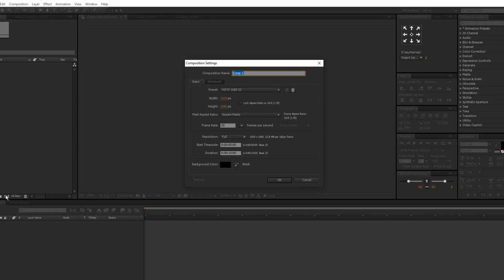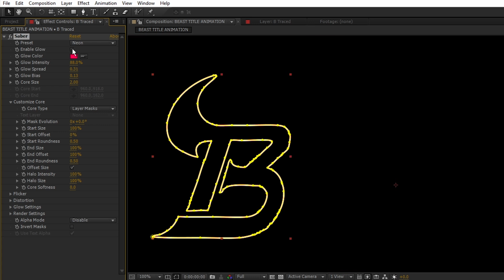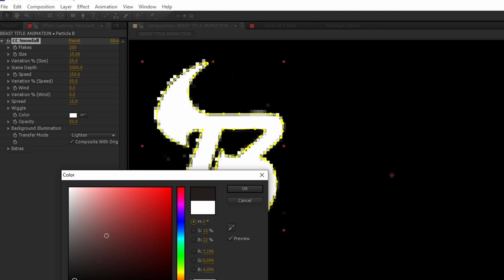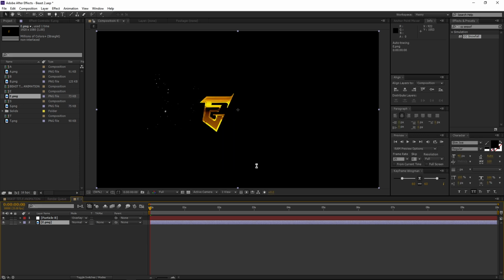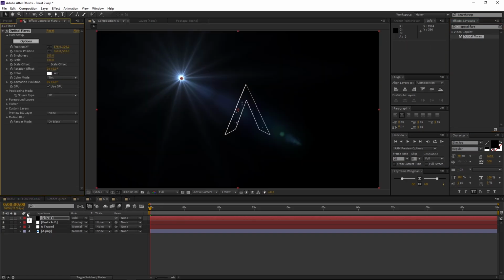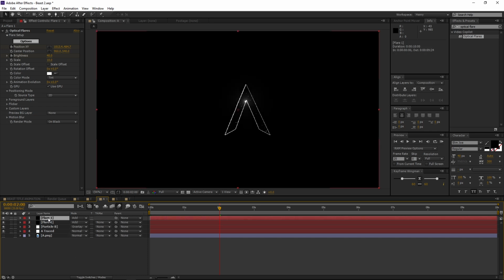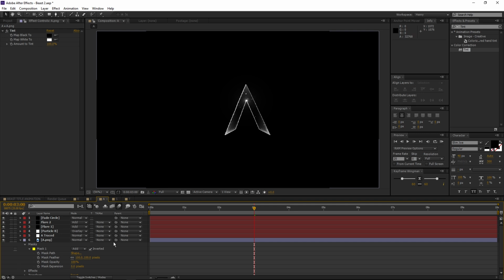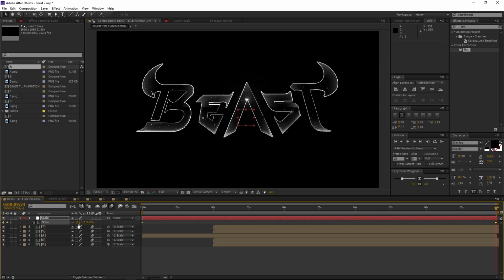Beast - Trailer Title Animation Tutorial in After Effects | Thalapathy Vijay | Sun Pictures | Nelson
Presenting the Tutorial of Thalapathy Vijay’s BEAST Trailer Title Animation.

Star Cast : Vijay, Pooja Hegde, Selvaraghavan, Yogi Babu, Redin Kingsley, Bjorn Surrao, VTV Ganesh, Aparna Das, Shine Tom Chacko, Liliput Faruqui, Ankur Ajit Vikal & others.